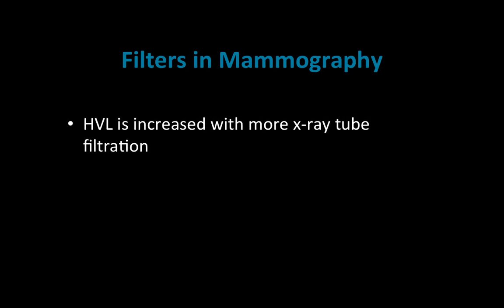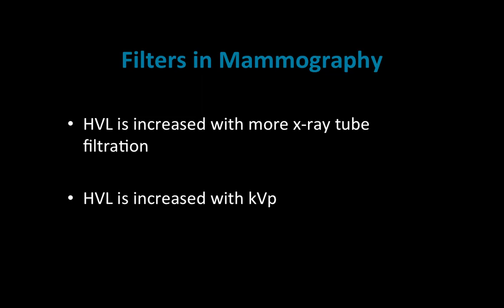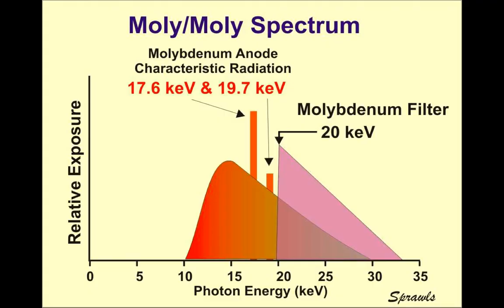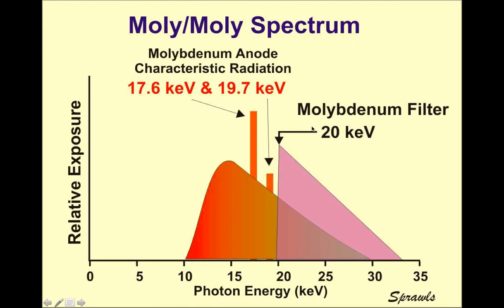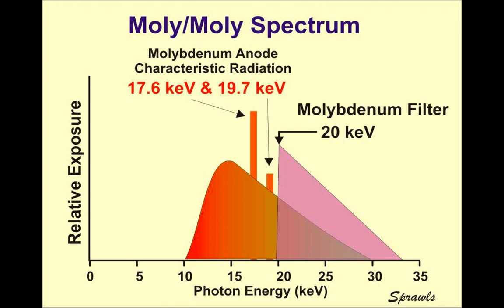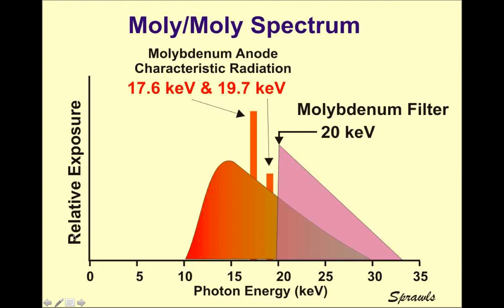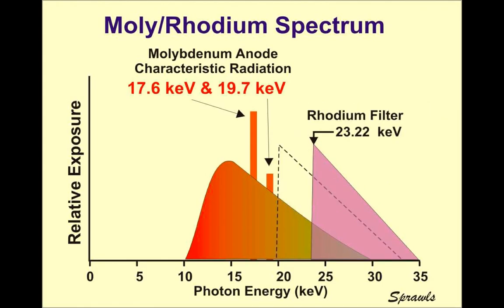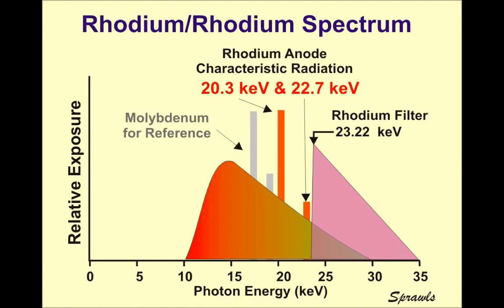X ray filtration in mammography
PLEASE NOTE: On the first slide, I review the general concepts of low-energy filtration and the effect on kVP that applies to general radiology and mammography. However, mammography has the special case of higher energy filtration with the filters I mention in the following slides. When you use these higher energy filters you are logically NOT INCREASING YOUR AVG KVP or HVL. I should have clarified that in the video! Thanks!